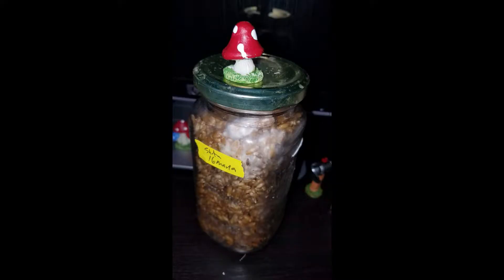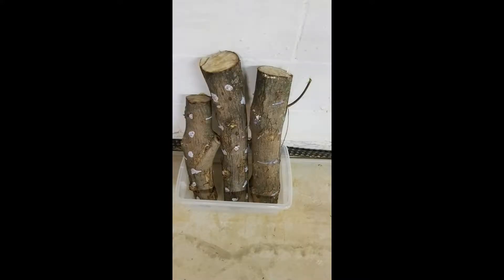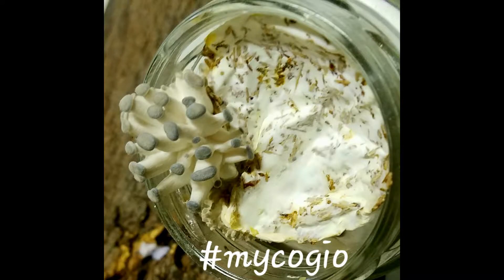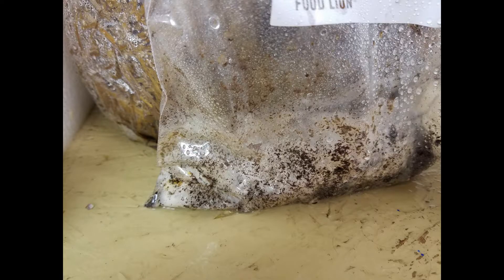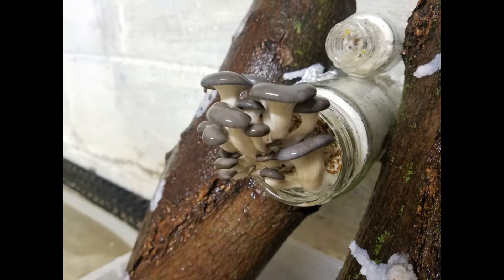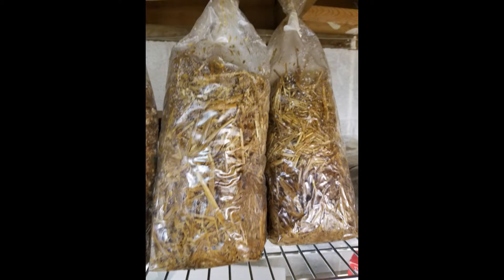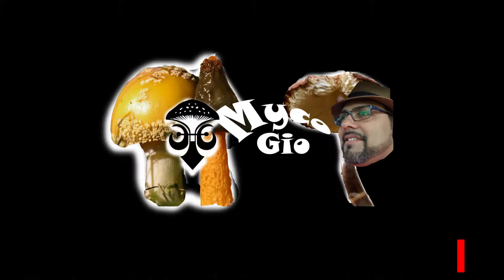Microwave Challenge Mushroom Style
Check out Microwave Challenge Mushrooms Style.